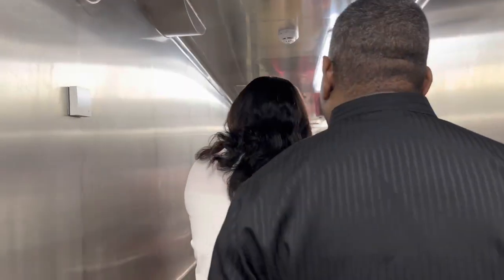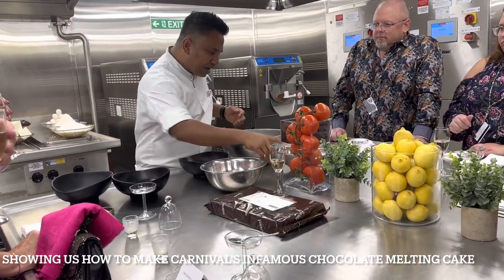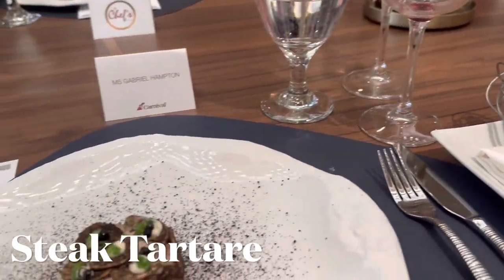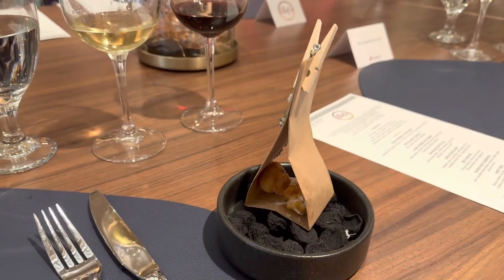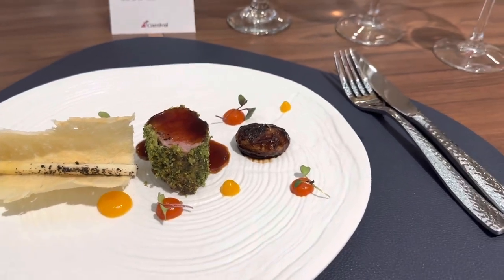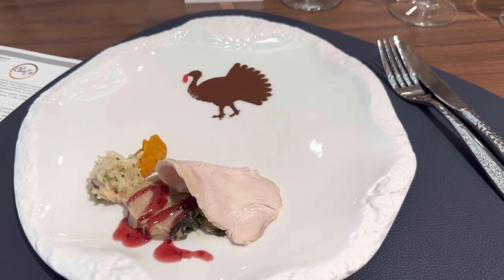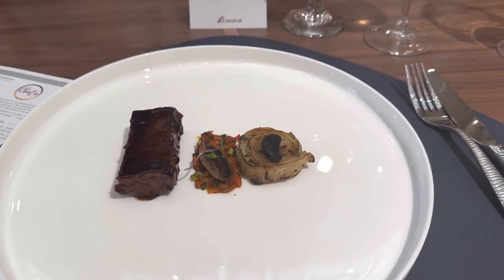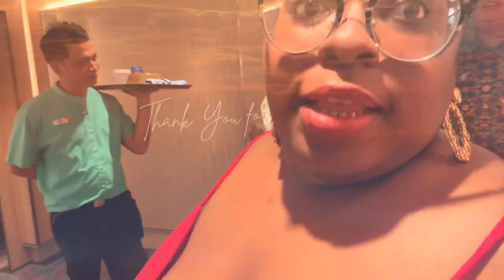Foodie Fridaze: Chef’s Table - Aboard Carnival Celebration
Let’s try several different dishes for one of the experiences aboard a Carnival cruise ship. Join me as we try out Chefs Table!